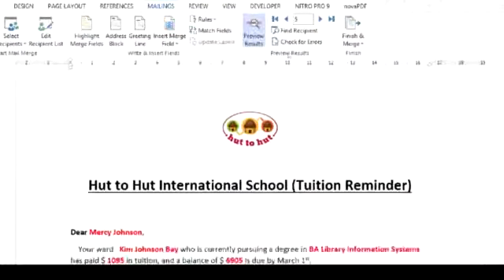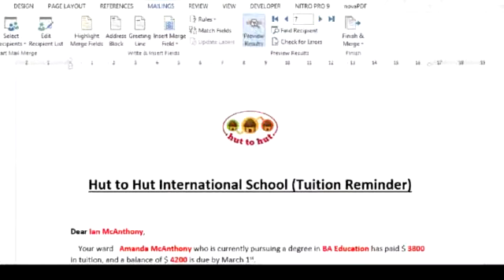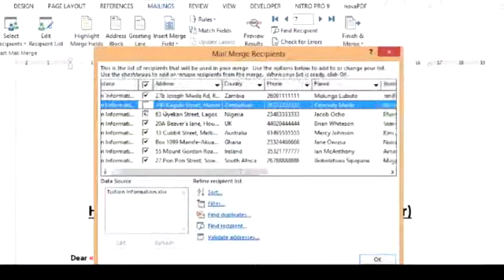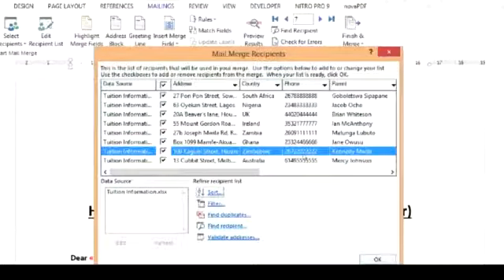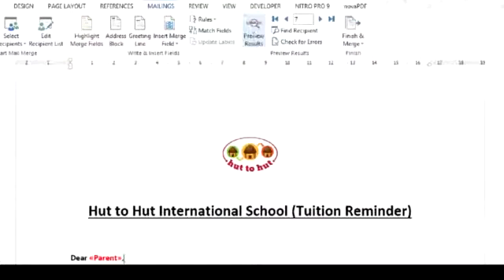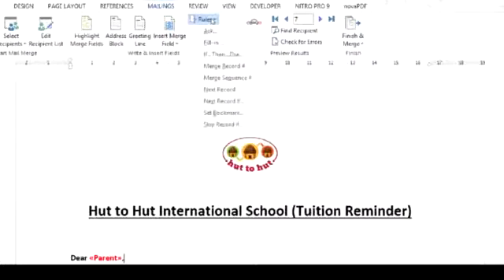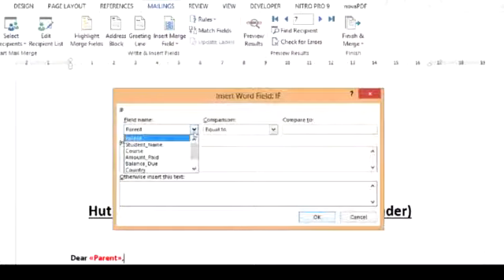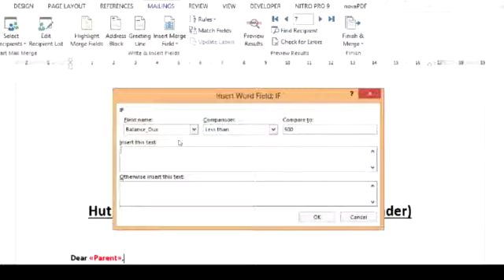Mail Merge 2 | Word Tips & Tricks 19b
Mail Merging in Word --continued